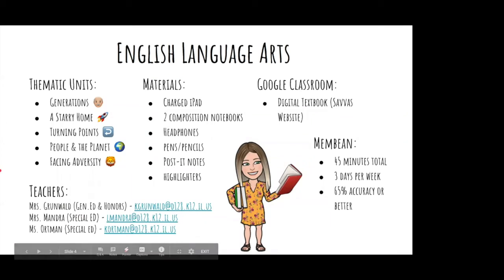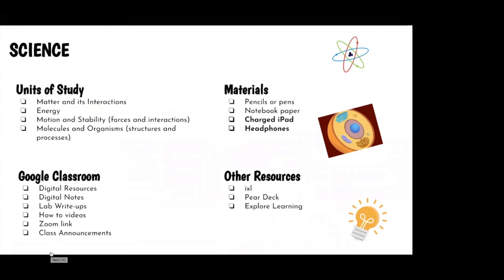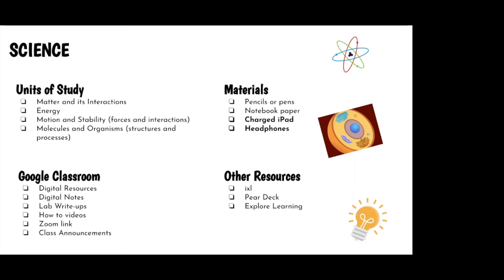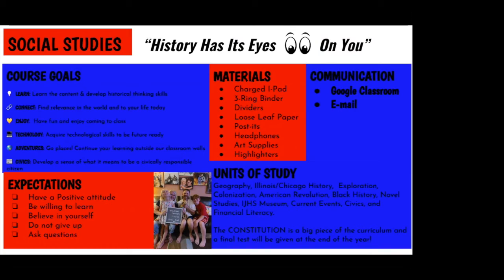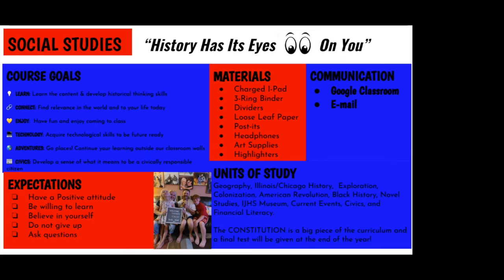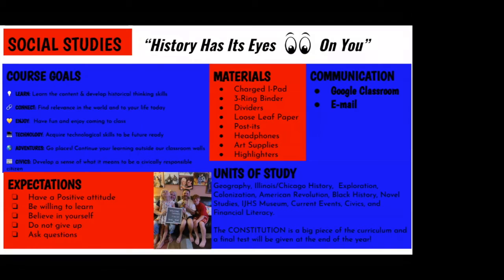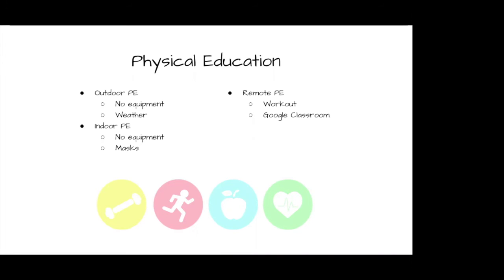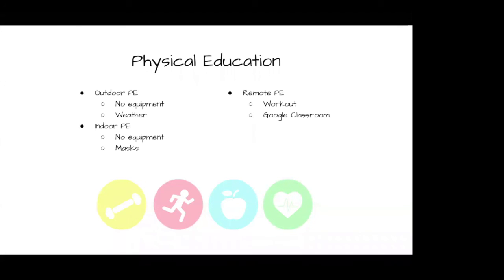IJHS 7th Grade Virtual Open House